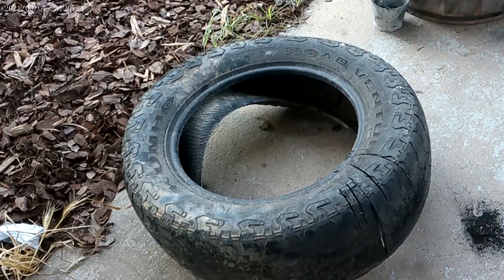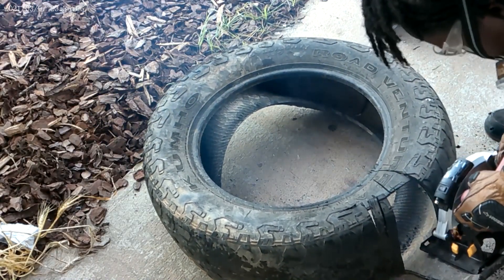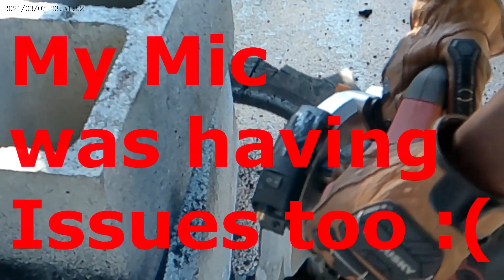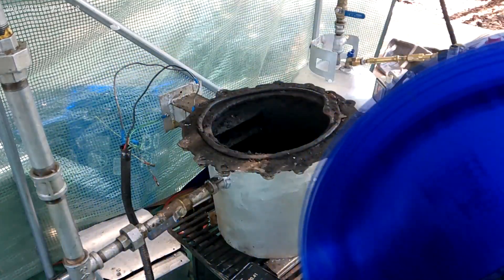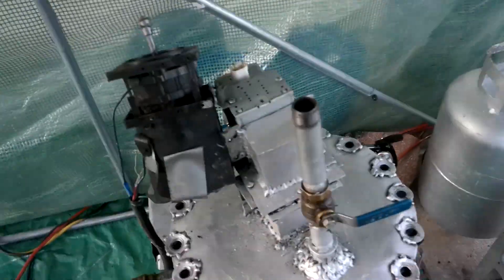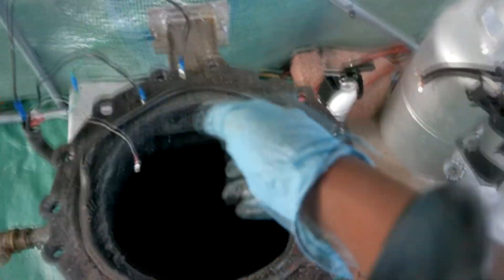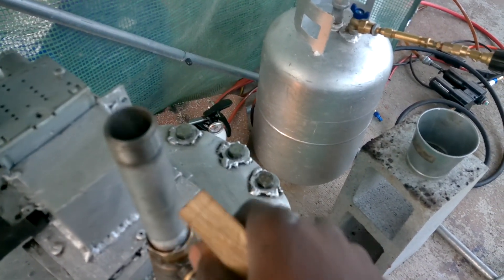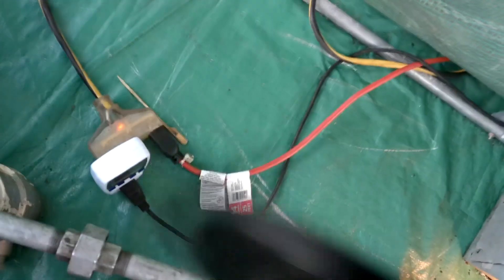Will It Pyrolysize? - Rubber Tires